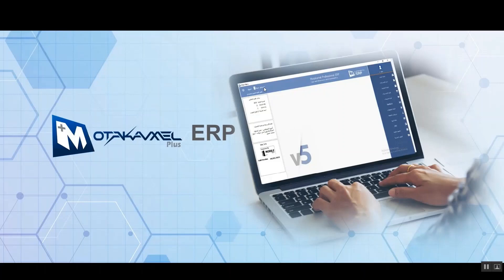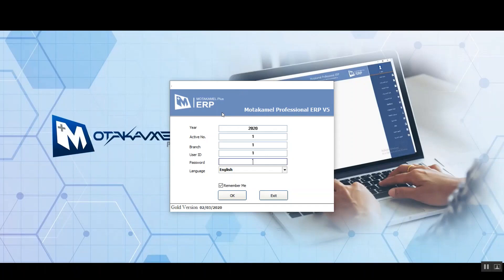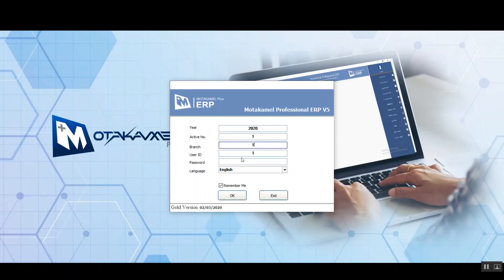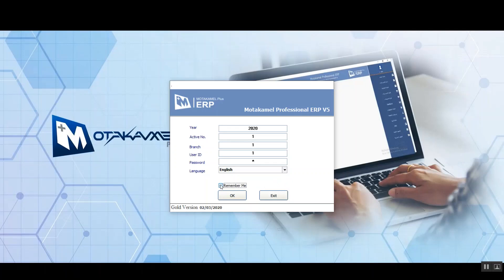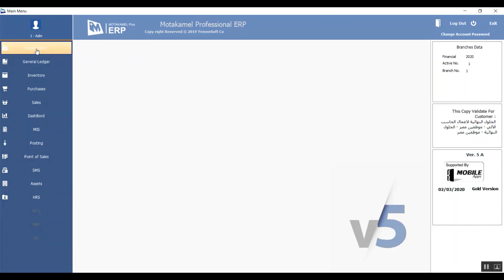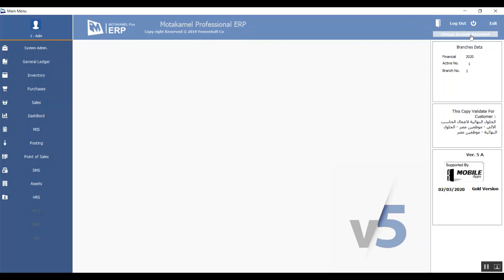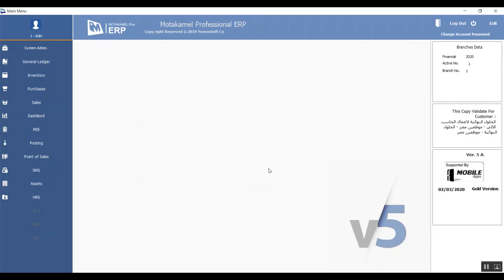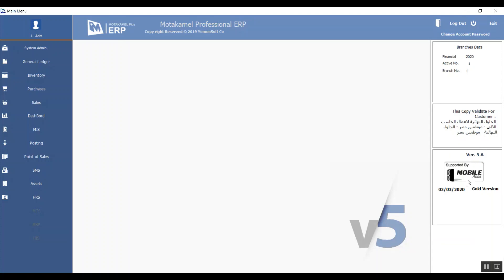El Motkamel Plus - Introduction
In this lecture we are going to introduce you to Motakamel’s interface, tools and the different modules that the Motakamel consists of. We will also show you the different ways to sign in.